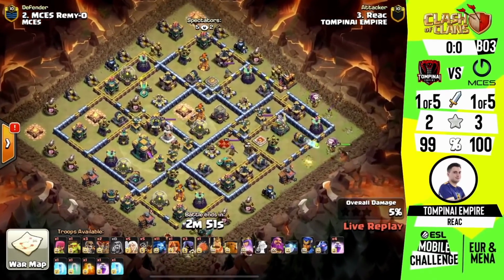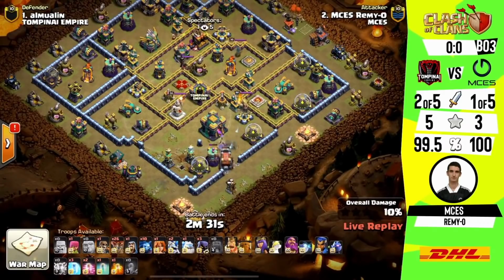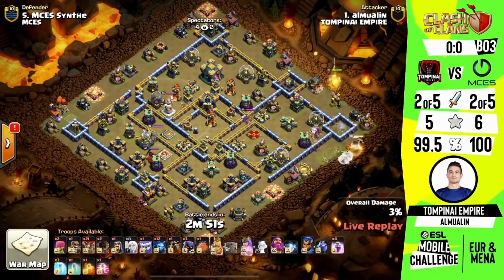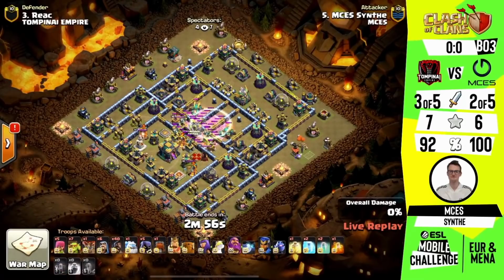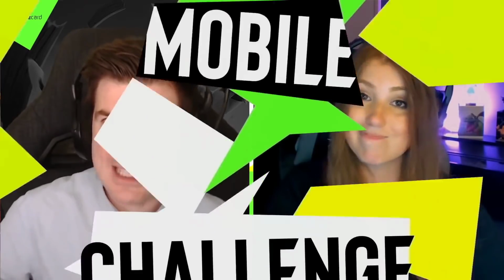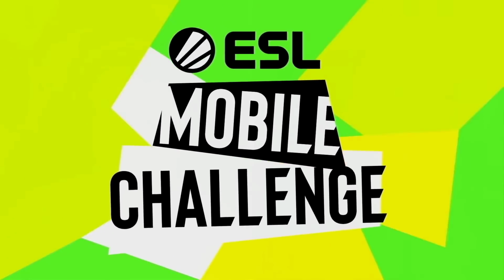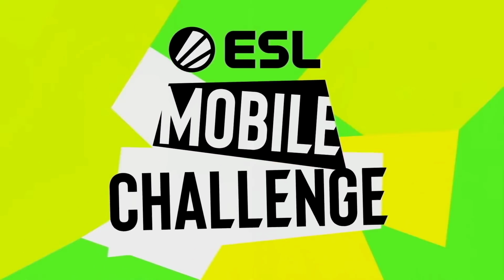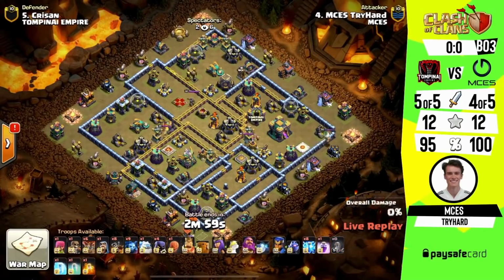Grand Finals | Tompinai Empire VS MCES | Esl mobile challenge 2021 EUR/MENA | B03 Match 1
coc tournament 2021